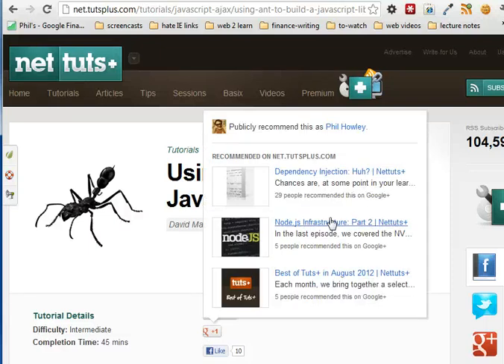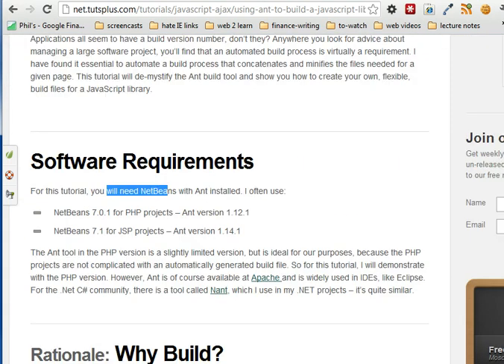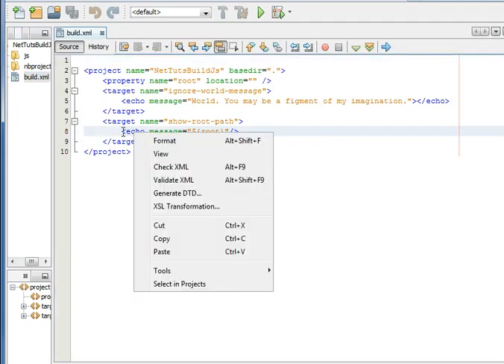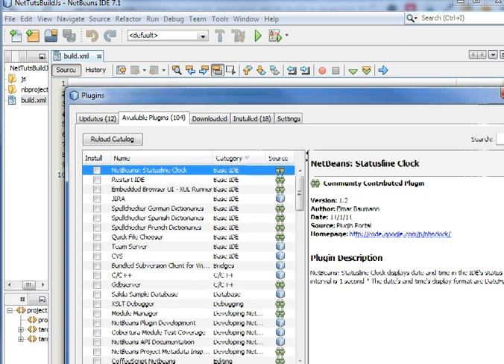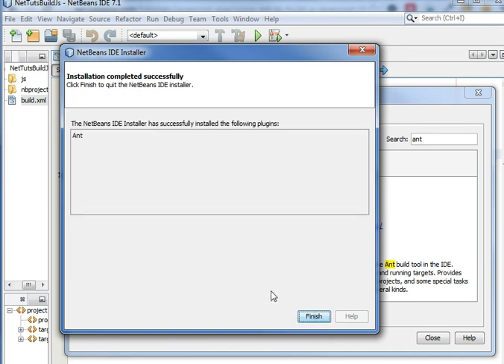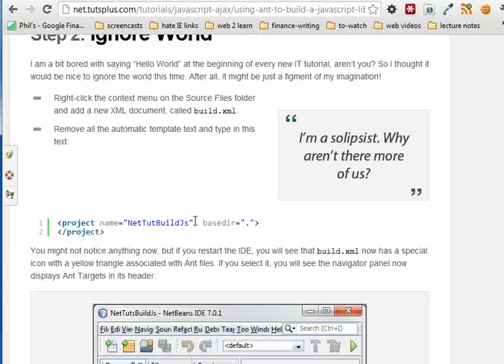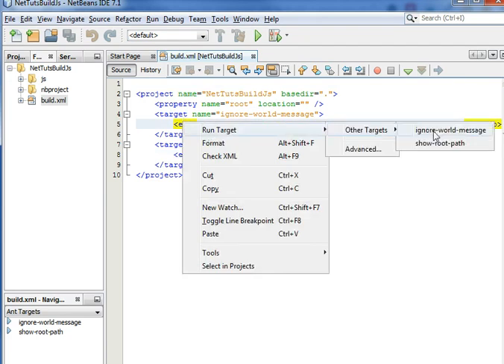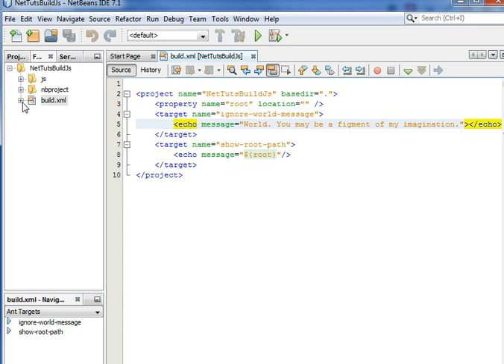How to intall Ant on Netbeans